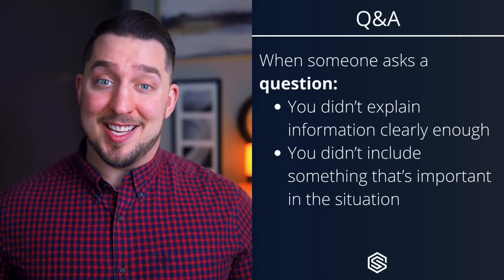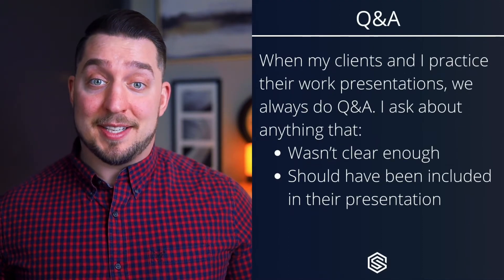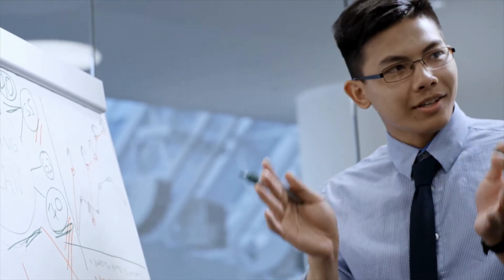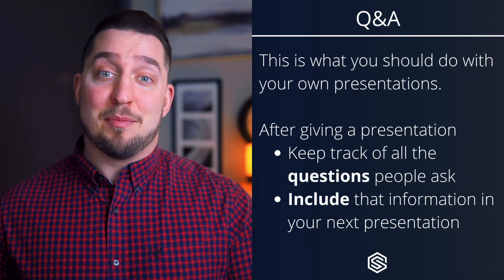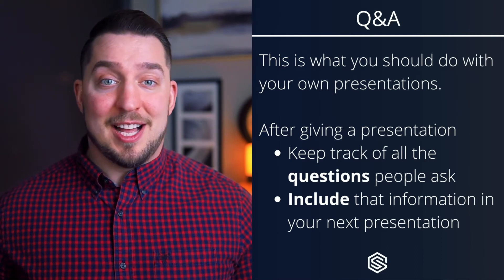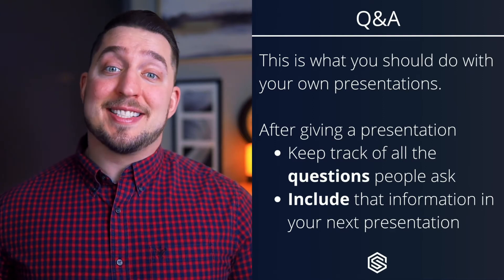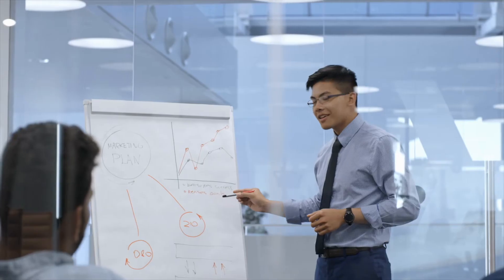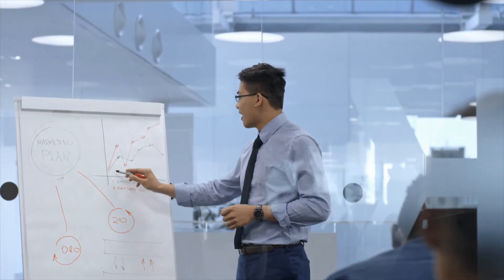Business Presentations: How to use Q&A to Improve your Presentations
Feel nervous or struggle to communicate naturally during meetings/presentations? Check out my free video series on how you can avoid the 4 most common business presentation mistakes & improve every work presentation you ever give:

Tired of feeling limited by your speaking and want to know exactly what to do to improve FAST? Get my free Clear, Confident English speaking guide & learn exactly how to reach your English goals as quickly as possible:

for more video lessons and information on how I can help you become the best English communicator possible.